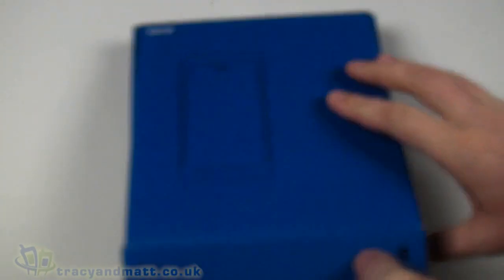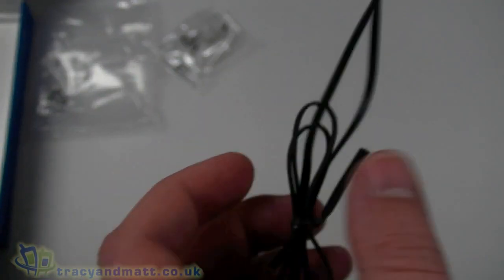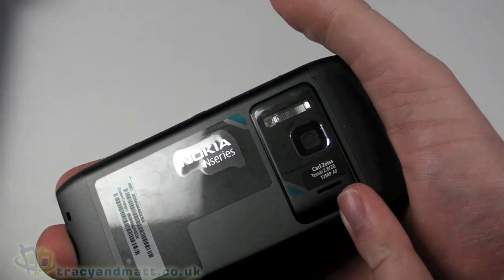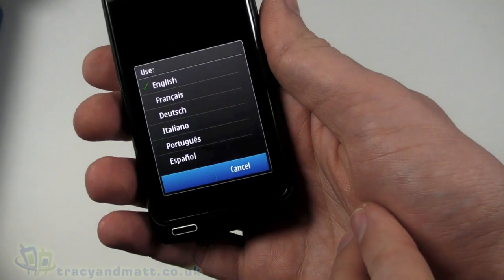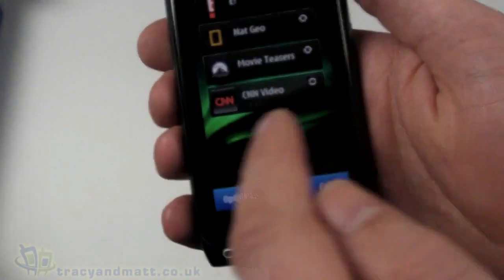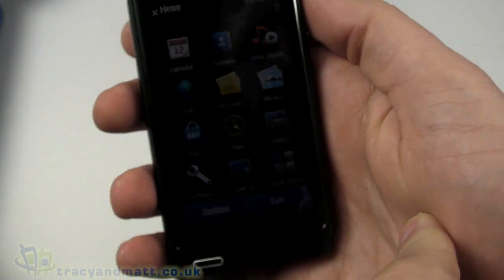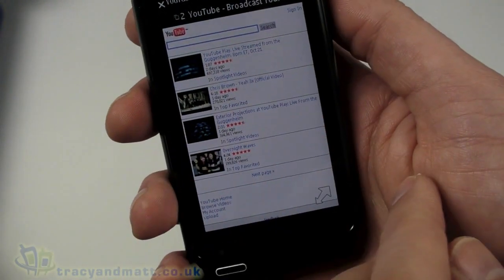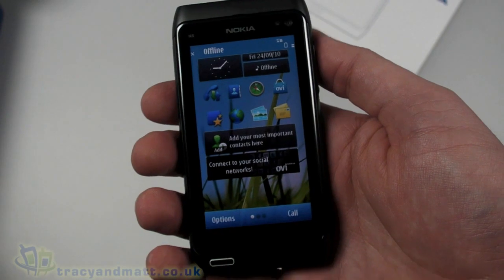Nokia N8 unboxing video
In this video we take a look at the new Nokia N8, unbox the handset and accessories before having a quick demo of a few features.